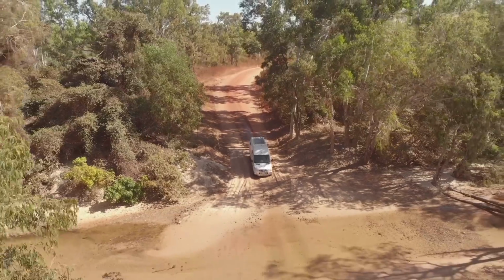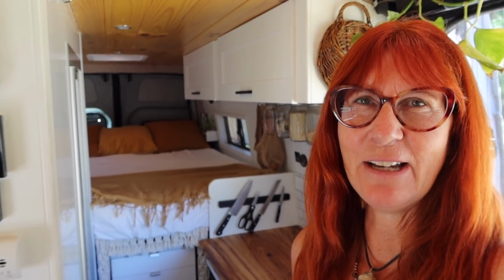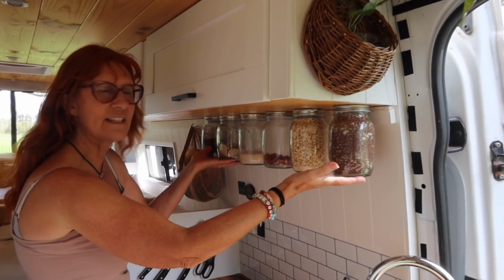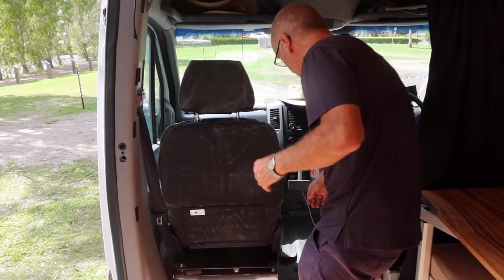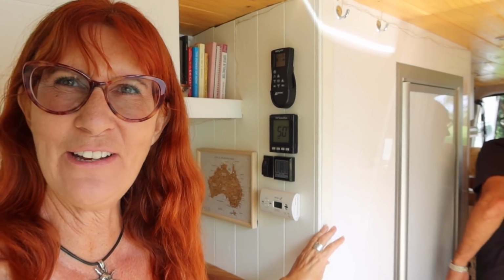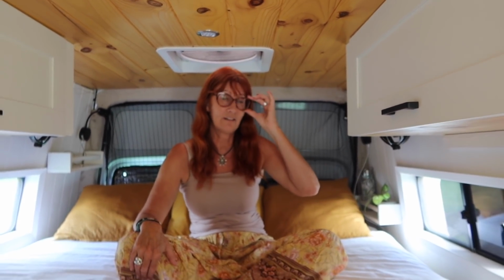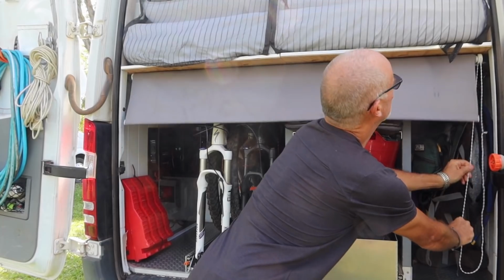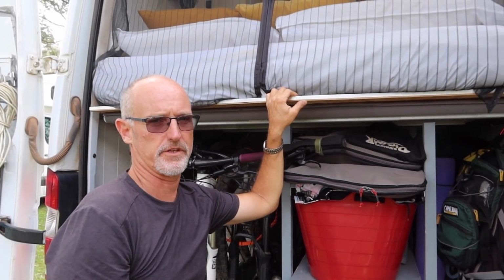They Swapped HOUSE for VANLIFE after COVID PANDEMIC | INCREDIBLE Camper PACKED w/ UNIQUE FEATURES 💡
About this van:
When the Covid Pandemic hit, Sue & Nigel decided it was time for a change of lifestyle and built this van out, swapping house life for van life!  It's an incredible conversion, packed with awesome and unique features and definitely not one to miss!!